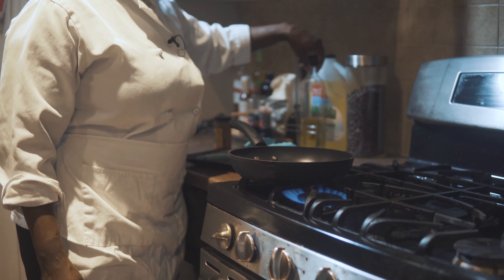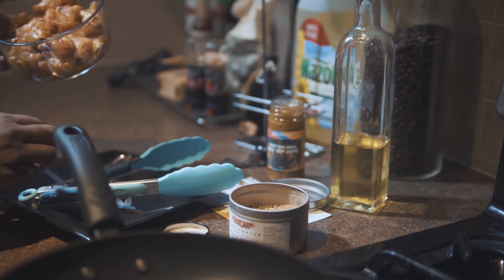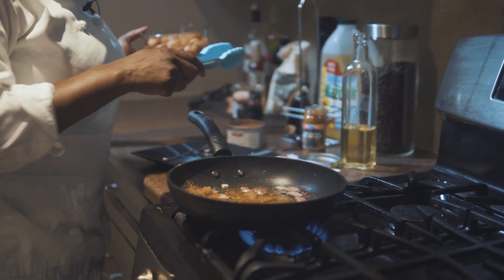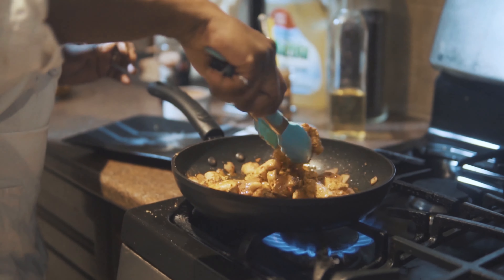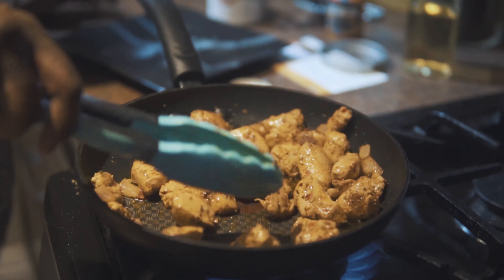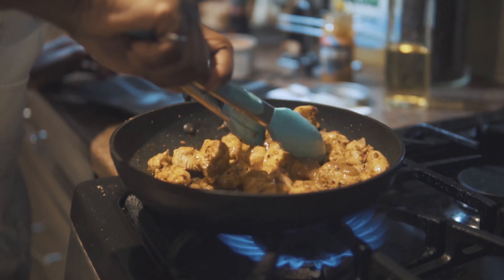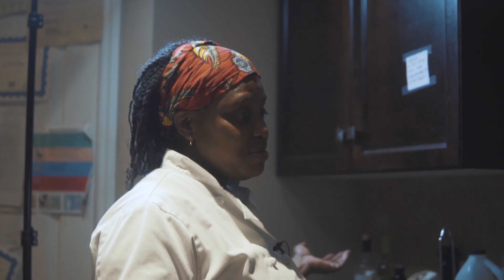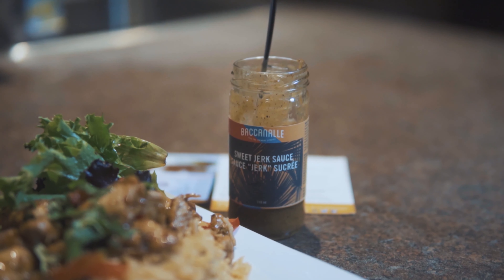resa 1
Taste the Caribbean. Lifestyle with Baccanalle Sweet Jerk Sauce.  Perfect as a dip for your favourite savoury pastries (including our Signature Patties), to enhance the flavour for your stir fry or your favourite chicken dish - stovetop, roasted or grilled!

Watch Baccanalle Founder and Executive Chef Resa Solomon-St. Lewis in this video and see how to make our Sweet Jerk Chicken in a snap!  Serve as a main or try it out on skewers for a quick and awesome tapas